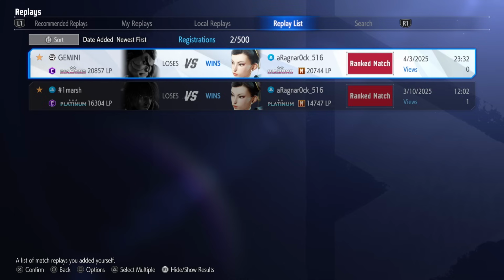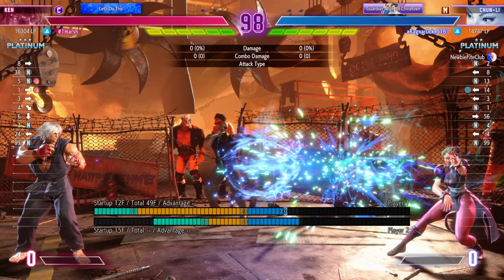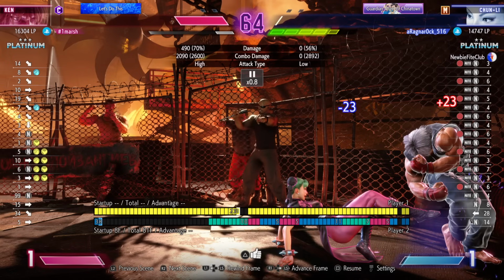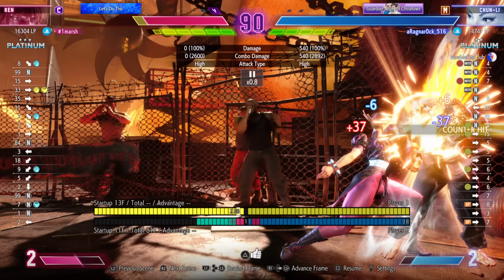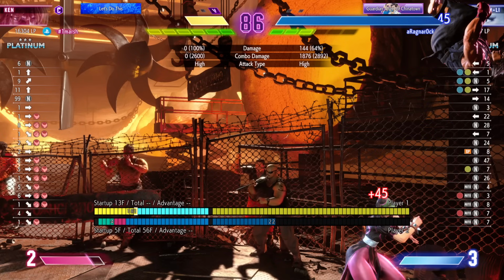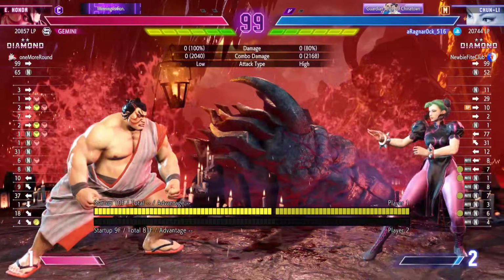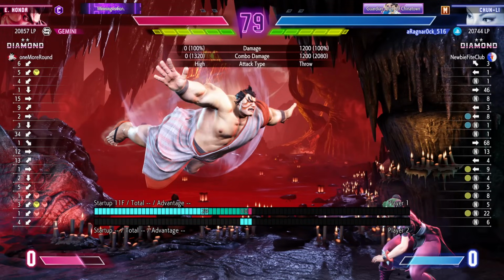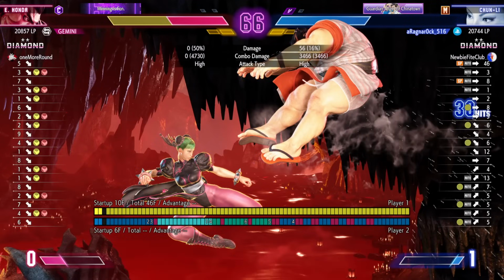SF6 REPLAY REVIEW: Diamond Modern Chun-Li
My two monthly replay reviews for a Channel Member’s modern Chun-Li! Today we talk about spacing, drive meter management, hit confirming into knockdowns, and more. Are you making similar mistakes on your road to Master?

(NOTE: I referred to yellow inputs a few times here as lights. Those are mediums. I was tired--THOSE ARE MEDIUMS.)

Now through May 30, donating $15 gets you a raffle ticket for your controller of choice: either one of two SGF Faust controllers, or one SGF Alpha HEAVY controller. US and territories only. Vouchers valid online for 30 days from date of issue.